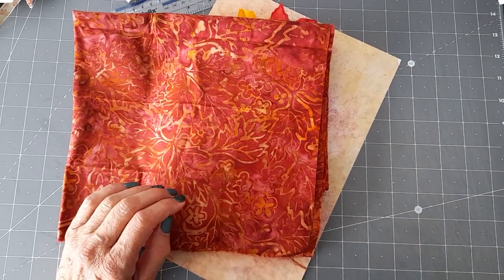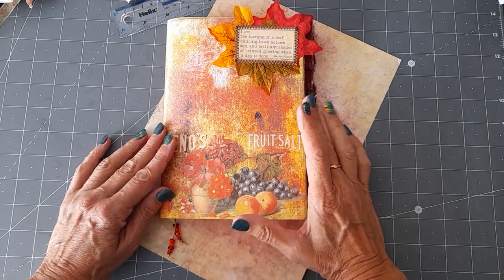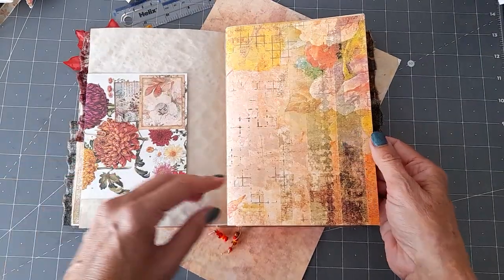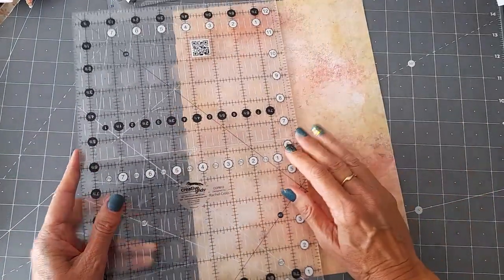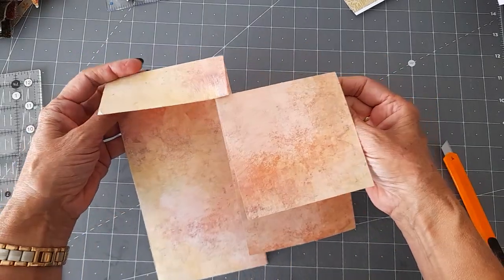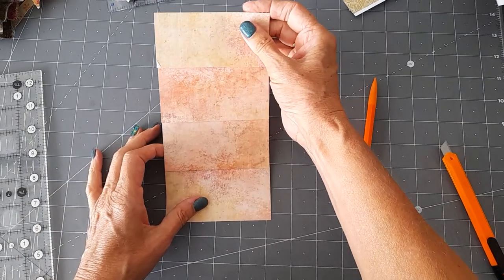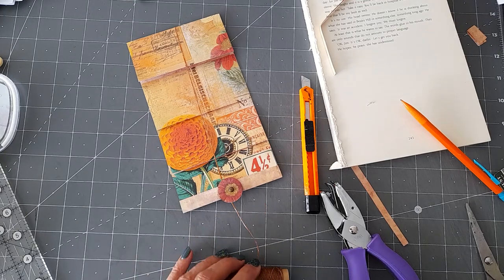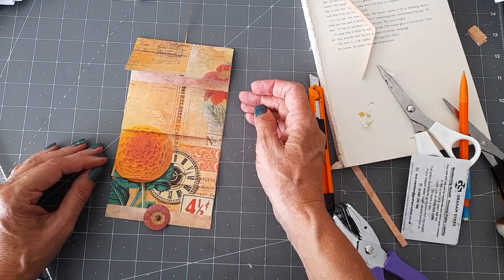making pockets for my autumn journal, craft with me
Thank you for joining me, I am making an autumn journal, and thought you might like to join me.

This video contains influential links, if you click on the link, you will be taken directly to the appropriate etsy store:

I am using papers from the Autumn kits from @artymaze , there are 4 kits in her etsy store, and they all match together so well. This is the link to her etsy store:

the autumn kits are:
Autumn Medley
A touch of Autumn
Autumn Splendour
Fruits of Autumn

thank you for joining me, I appreciate your time